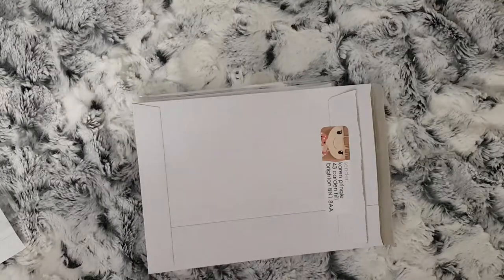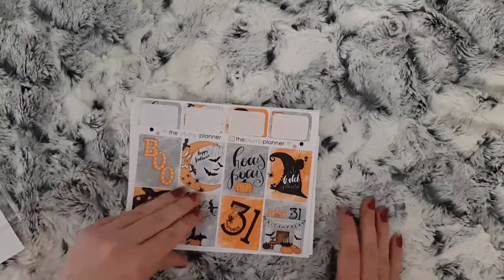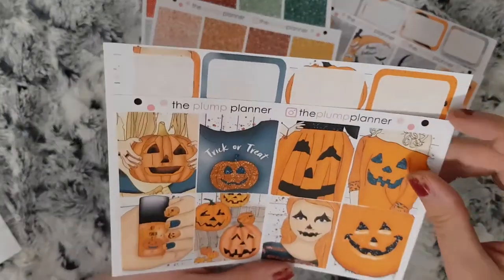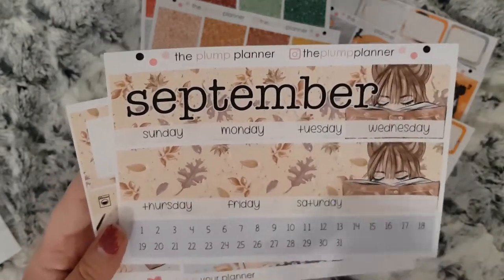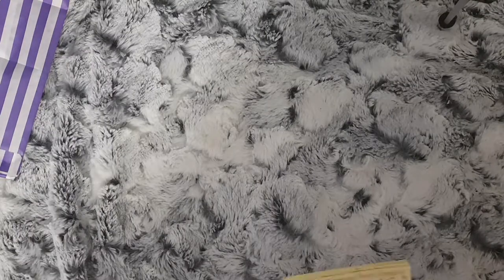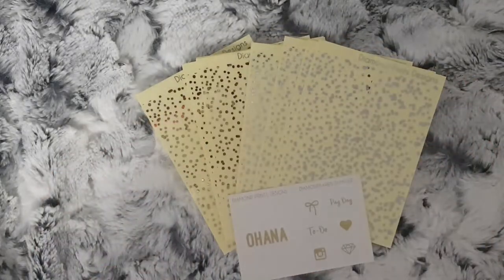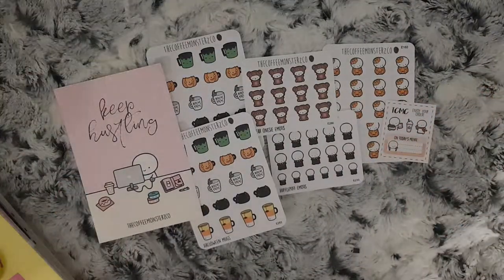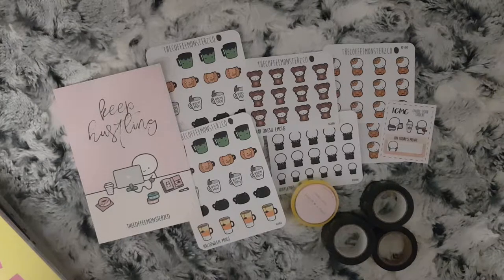October Etsy Haul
This haul is smaller than I thought it would be because some orders didn't come when I expected them to.

💕Shops Mentioned💕
- The Plump Planner